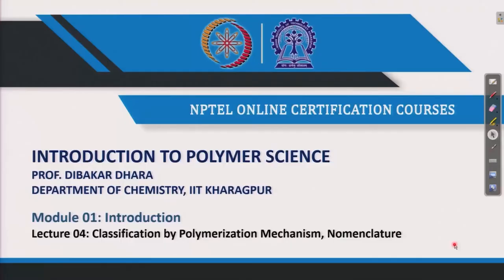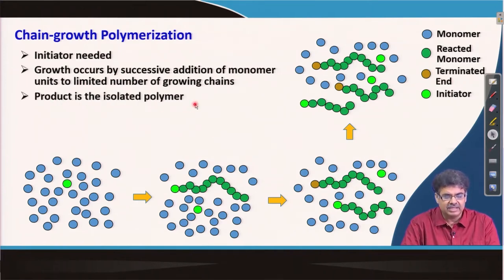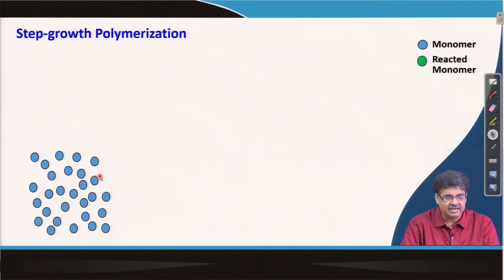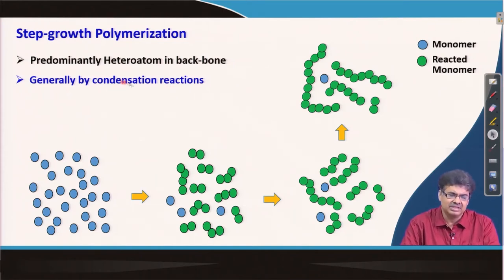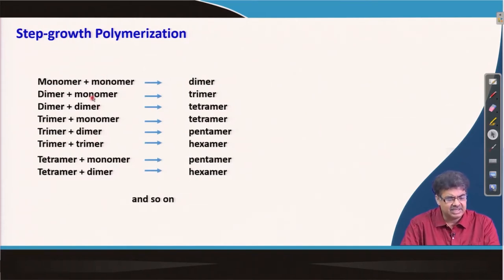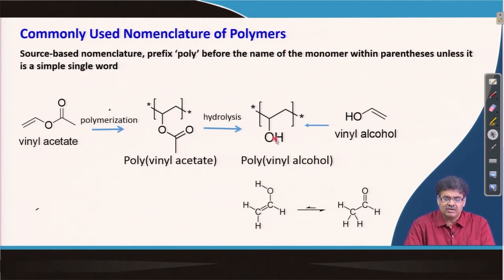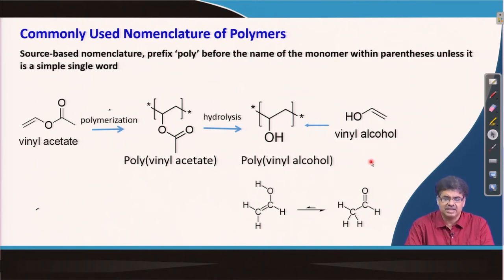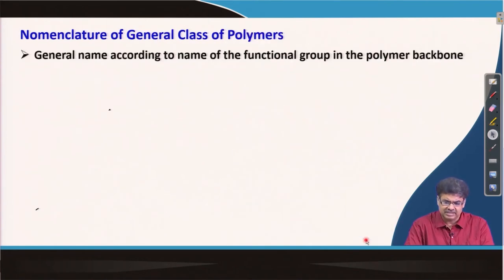Classification by Polymerization Mechanism, Nomenclature